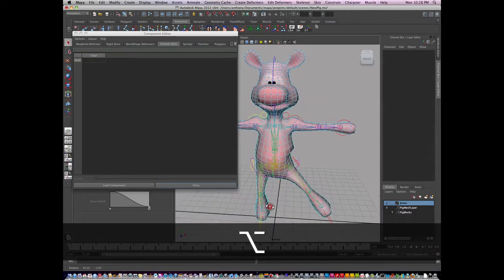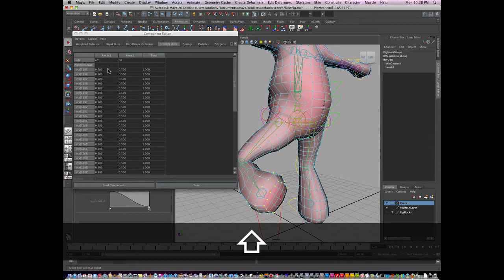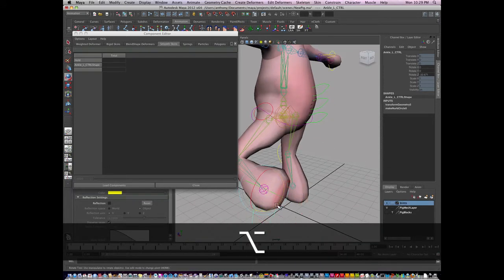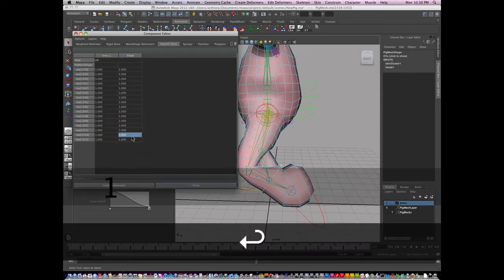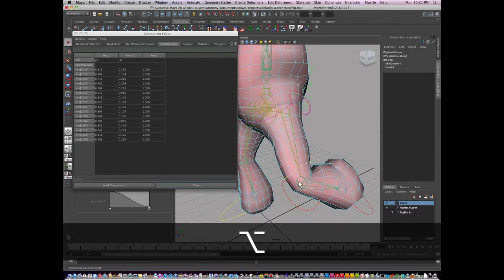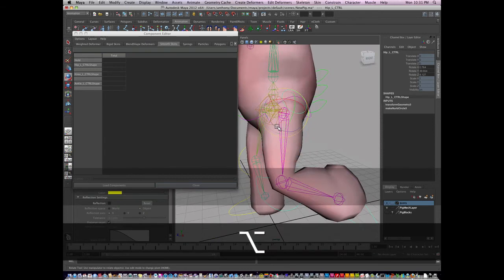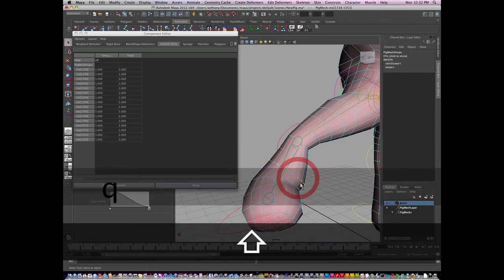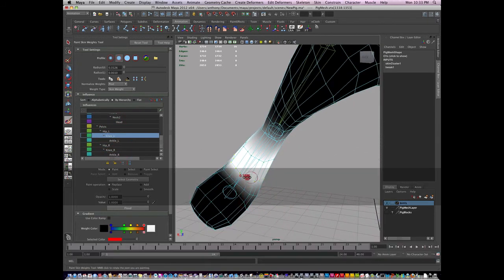0002 Skins verts and weights